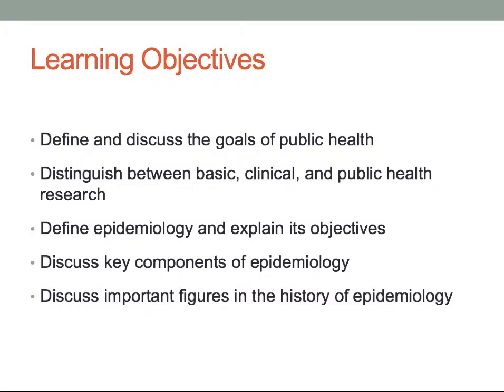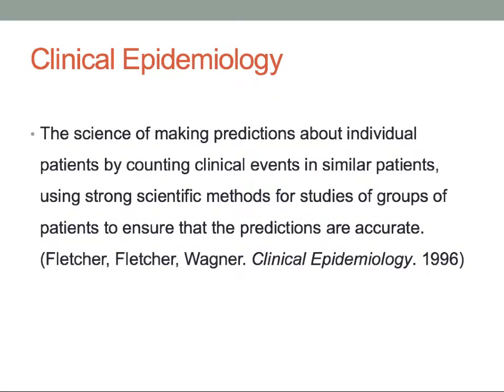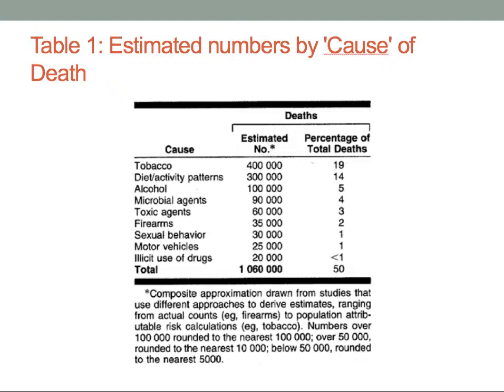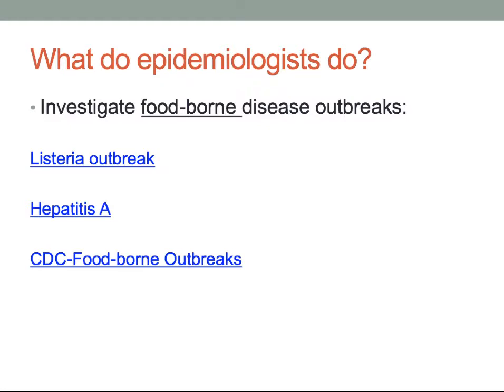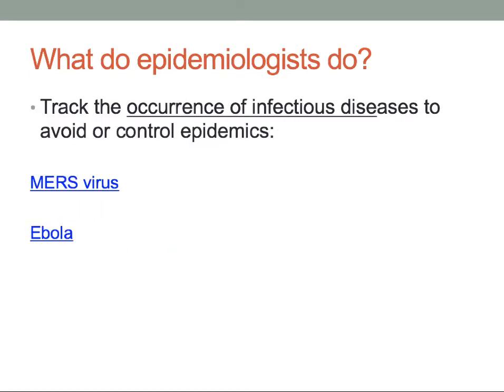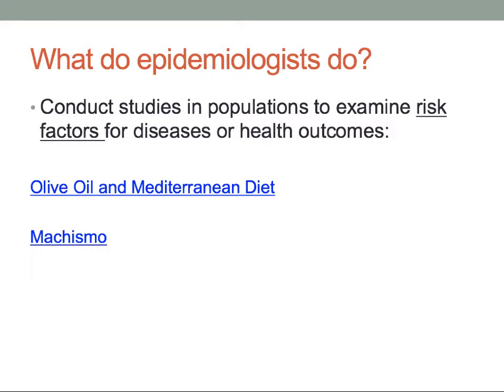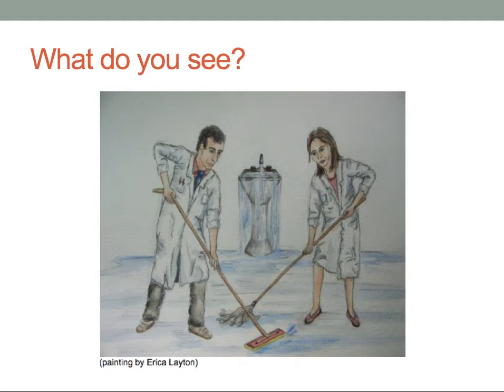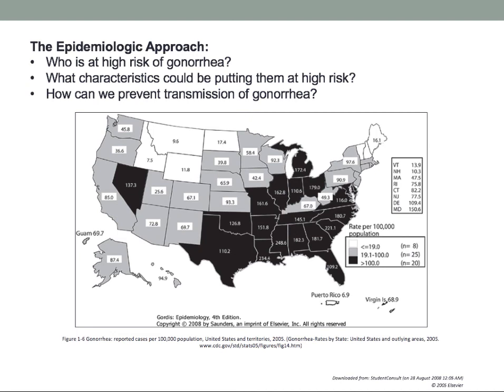L1a HESC401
Introduction to Epidemiology - L 1 of 2